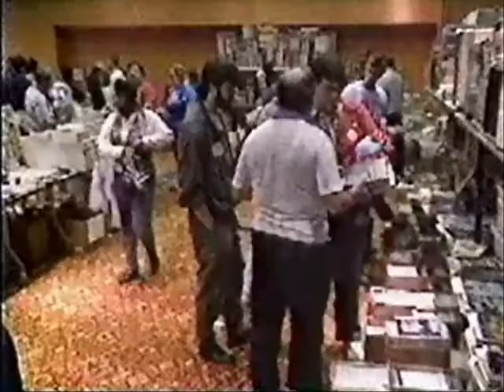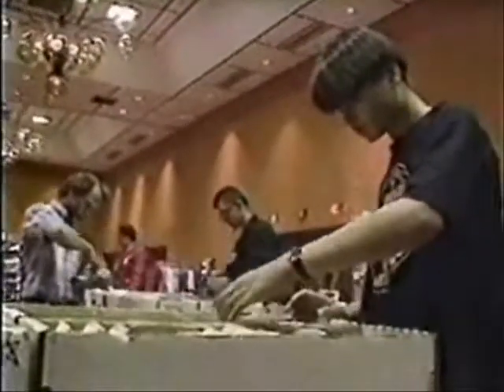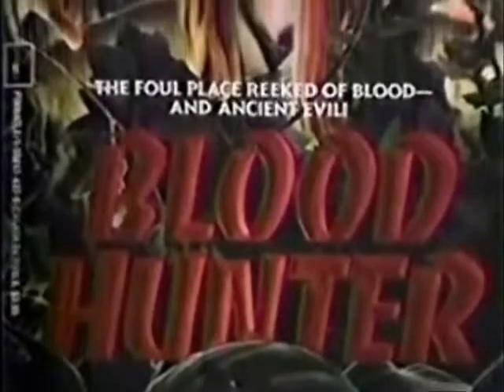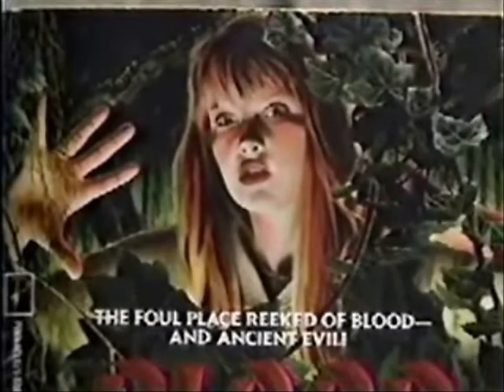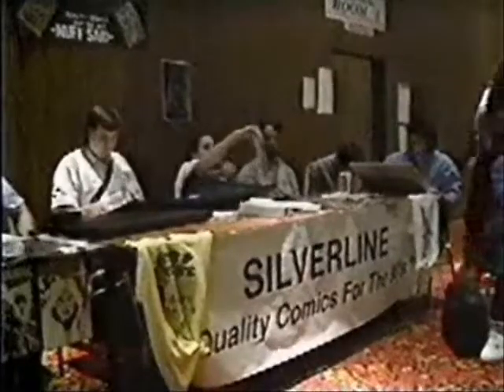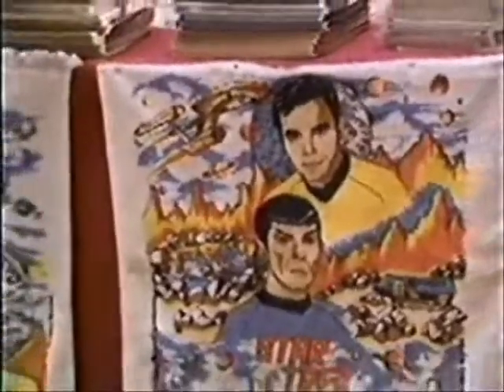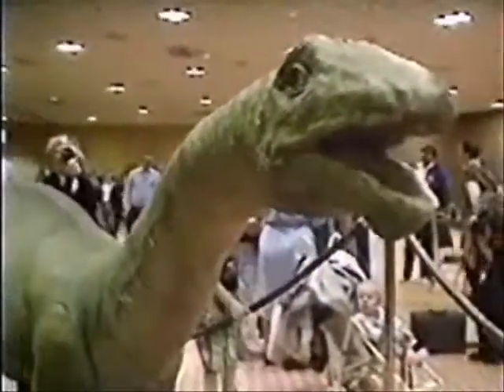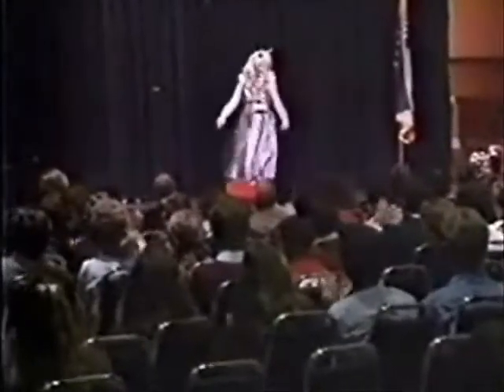CoastCon 14 -- 1991 Historical Video (Unofficial)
CoastCon 14 was held March 15-17, 1991 in Biloxi, Mississippi.  The video is from a Mississippi Roads  broadcast of an on-site video interview there at CC14.  The art was made from a scanned program book from CC14 showing the cover of the "Year of the Dragon" convention as well as a list of staff and several schedules.  This video is a time capsule of events nearly 20 years old at the making of this film in hopes of capturing a bit of what it was like to attend a CoastCon back then.

mikeshoe released the new-found  video on YouTube and my thanks for reviving memories of CoastCons gone before.  I reworked the sound somewhat and added opening and closing credits along with scans from the CC14 program book.  The quality of the program printing made clear scans very difficult even at 300 dpi, but most of it is readable.

My thanks to all who make CoastCons happen -- staff, guests, and most of all FANS!